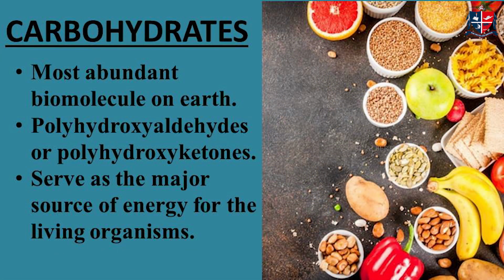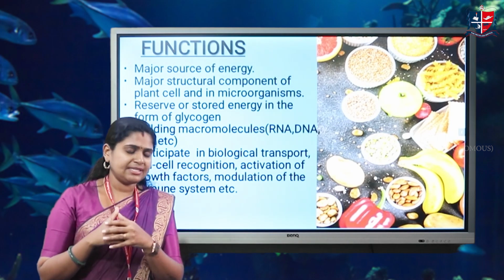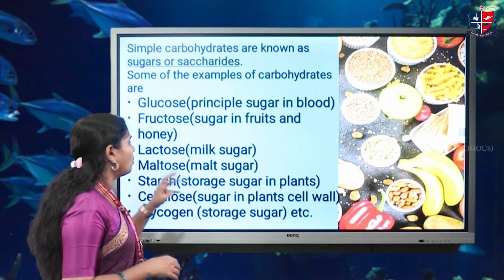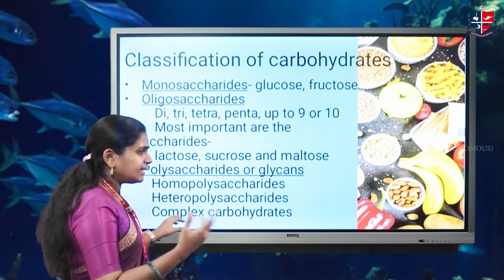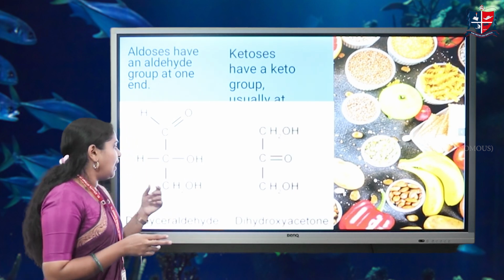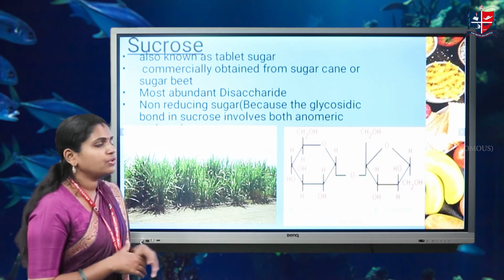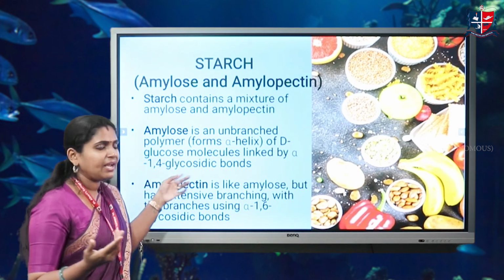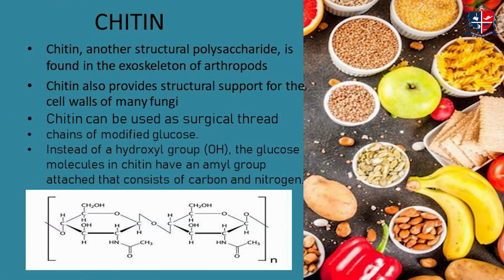St. Albert's College Autonomous, Ernakulam- Carbohydrates.Ms. Nayana. O.V